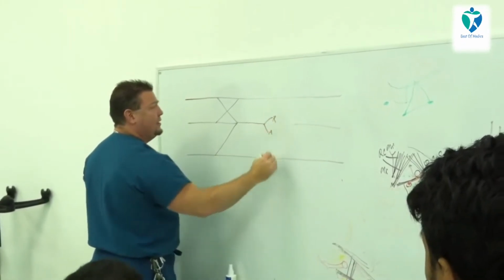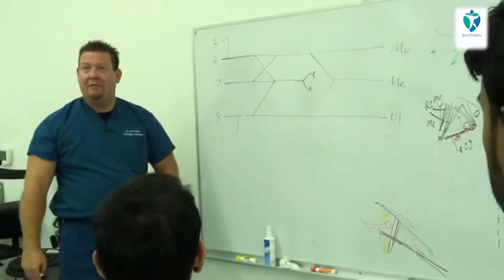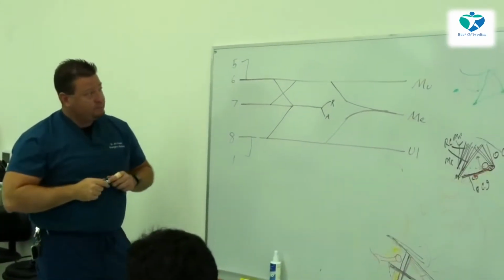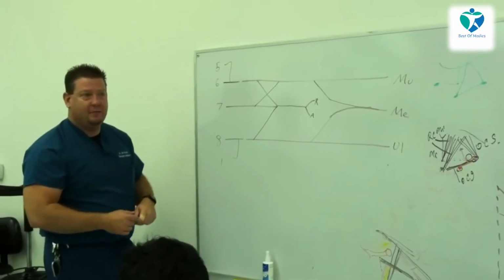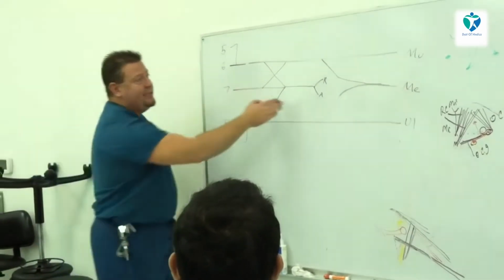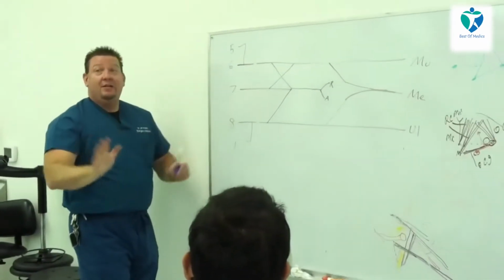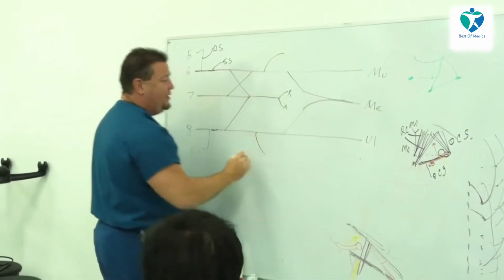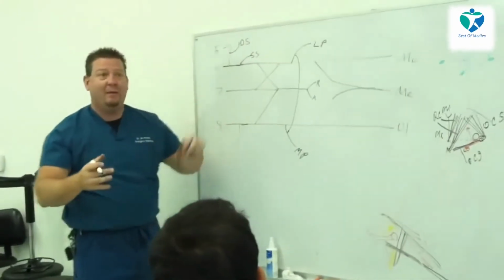Brachial Plexus On Finger Tips.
Learn Brachial Plexus in Easy Way
Lesion Briefly Explained, There Will A separate video on it Soon IA.
Use Headphones, Select 720 P in Option For Better clearity.